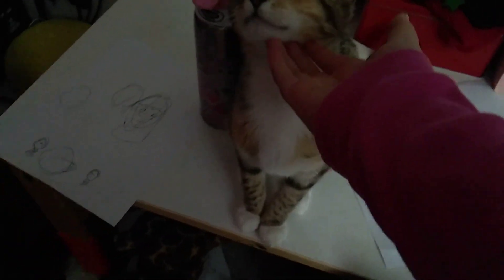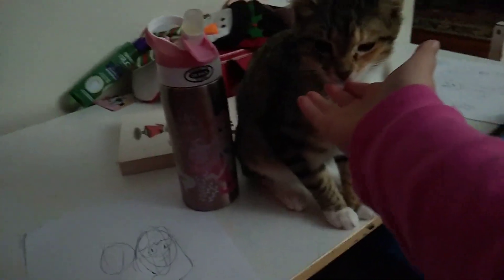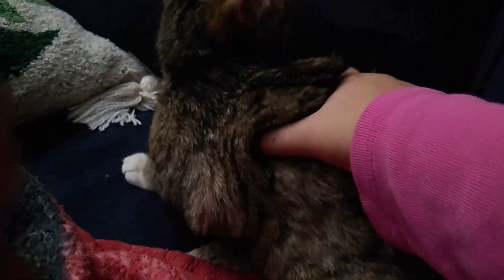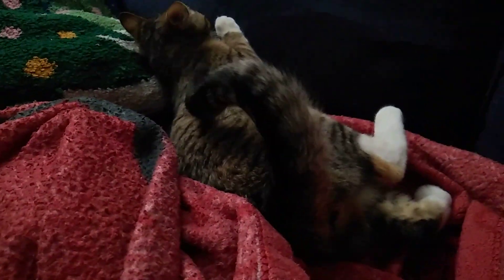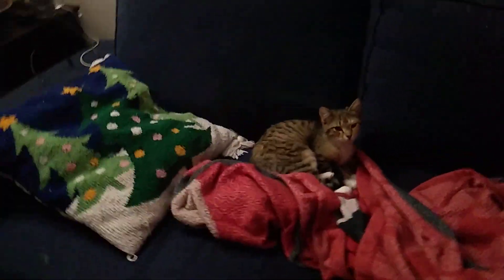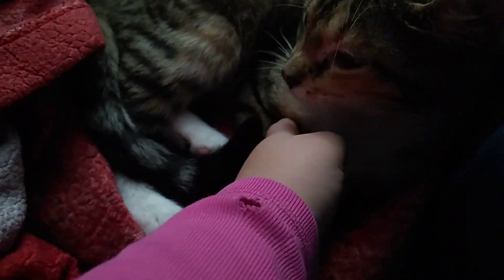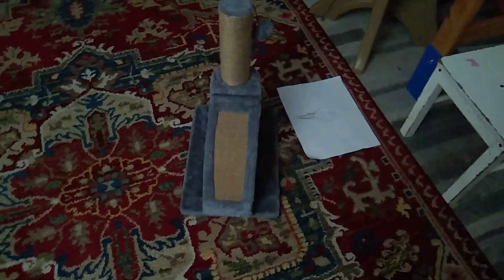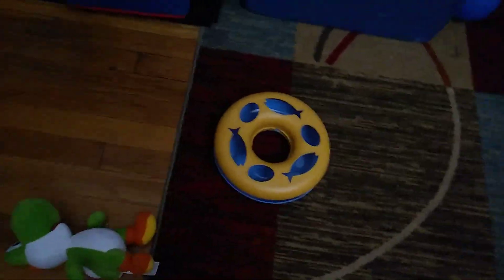Showing my cat Lolo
Lolo is scared some times